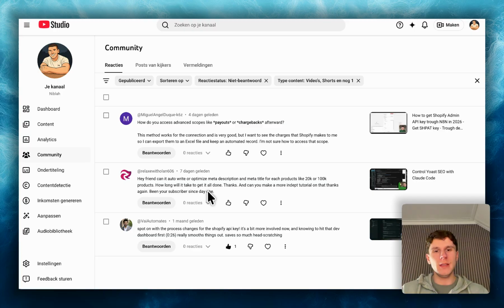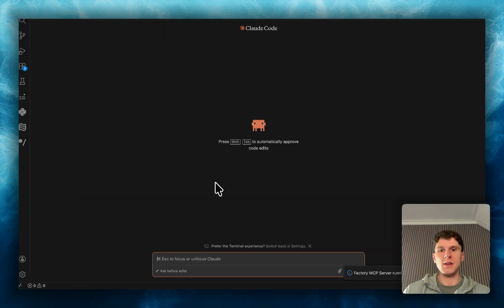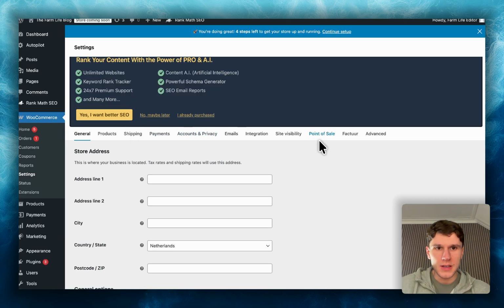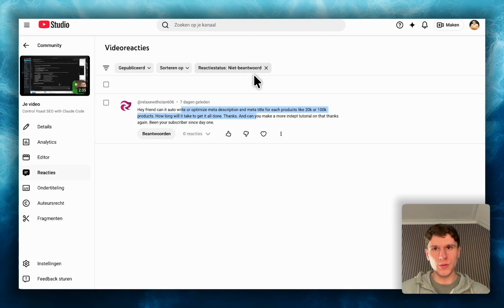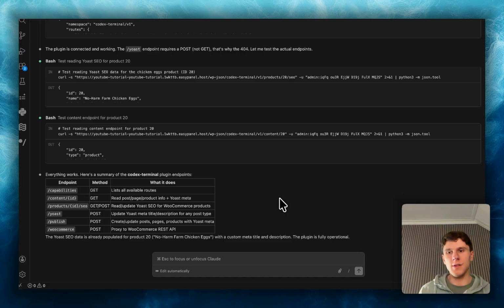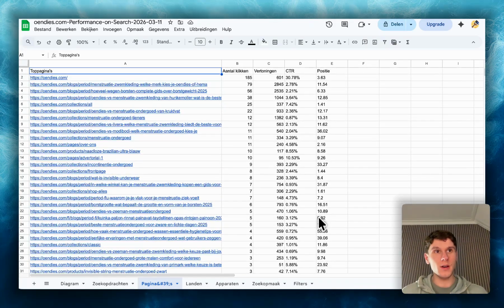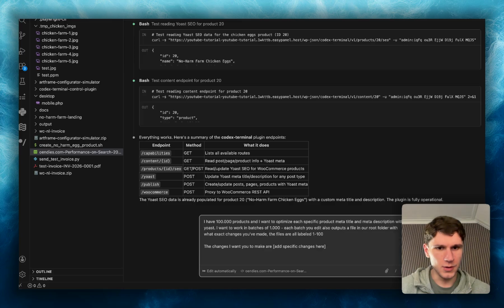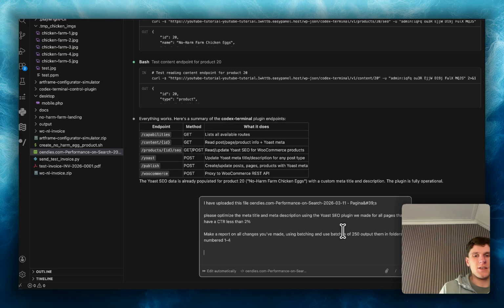Bulk SEO Meta at Scale: Generate Product Titles & Descriptions for 100K SKUs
Can AI automatically write and optimize meta titles and meta descriptions for 20,000 to 100,000 products?
Yes — but only if you do it with the right workflow, quality controls, and rollout strategy.

In this in-depth tutorial, I break down exactly how to scale product SEO metadata generation without tanking quality or rankings. You’ll learn how to structure your data inputs, generate metadata in batches, validate output quality, and publish safely in phases.

What you’ll learn in this video:

• How to generate SEO meta titles/descriptions for large catalogs (20K–100K products)
• A realistic time estimate for full completion (generation + QA + deployment)
• The exact bulk workflow: data prep → prompts/templates → generation → QA → publish
• How to avoid duplicate, spammy, or over-optimized metadata
• Batch sizing strategy and rollout plan for Shopify / WooCommerce / custom stores
• QA checkpoints: CTR intent, uniqueness, length limits, and relevance controls
• How to monitor impact after publishing (rankings, CTR, indexed pages)

If you’ve been asking for a deeper tutorial on this topic, this is it.
Thanks for the support since day one — this one is made for you. 🙌

💬 Drop a comment with your store size (number of products), and I’ll suggest the best batch strategy for your case.